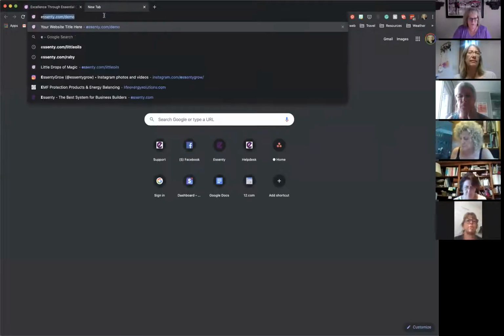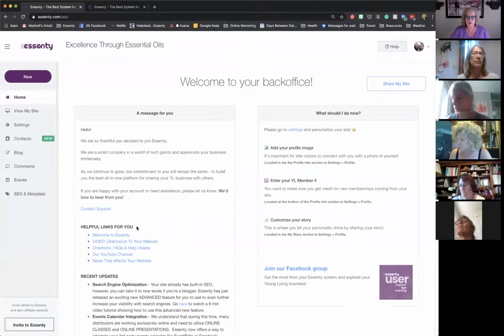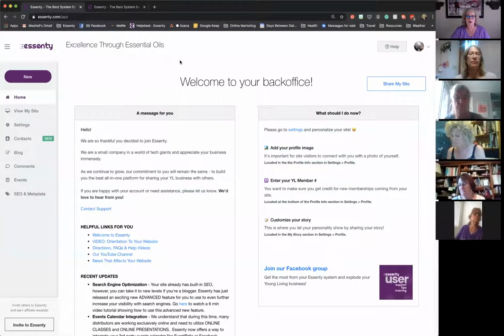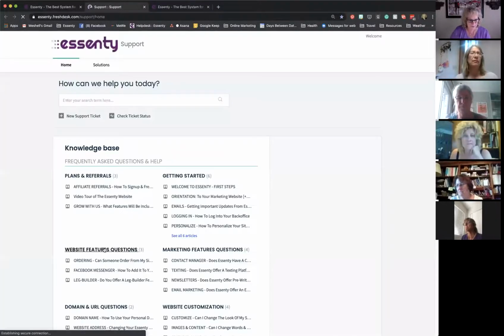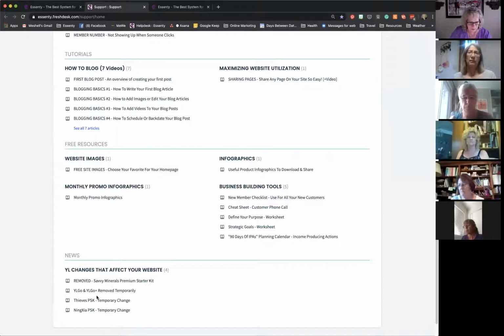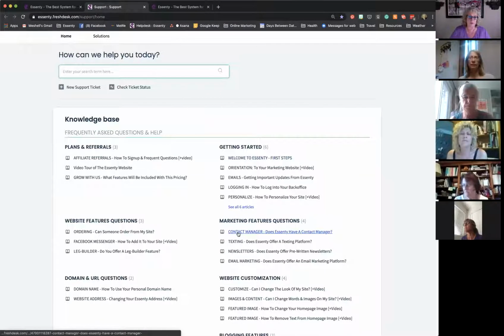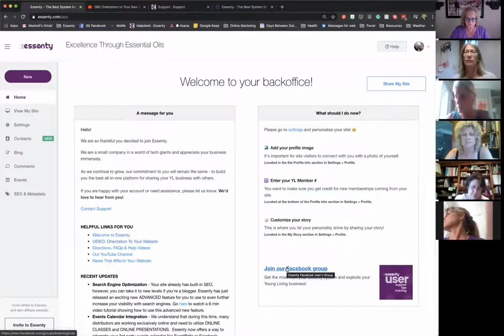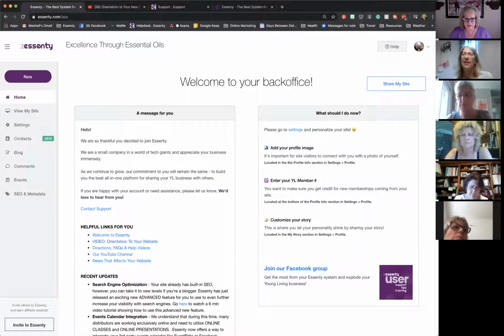Q&A Tuesday for New Customers!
Thank you for joining us on our first weekly new customer Q&A!

This was a short, 30-min session where Meshell went over some basics that all new customers would want to know then she answered all questions that came up.

We've saved this recording for anyone who missed it and wanted to see.

If you or if you have a downline member who has an Essenty website, please let them know about our WEEKLY help. We are doing a zoom "New Customer Q&A" every Tuesday evening.

Meeting details can be found on our Facebook Page or on our Facebook User's Group, in the "events" section.